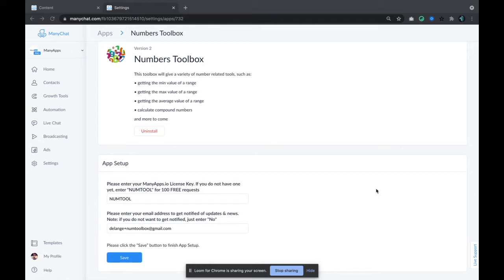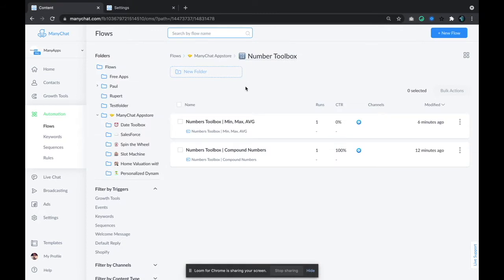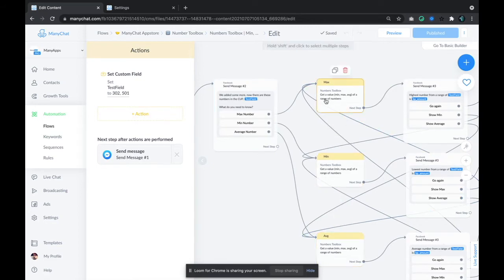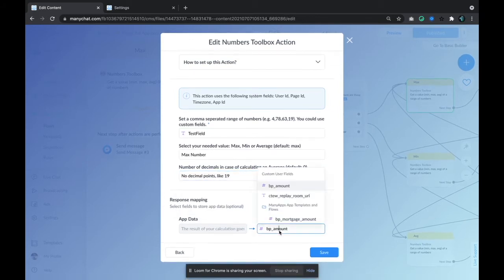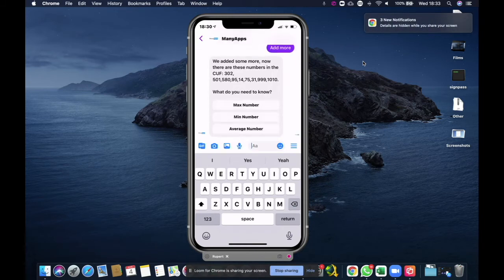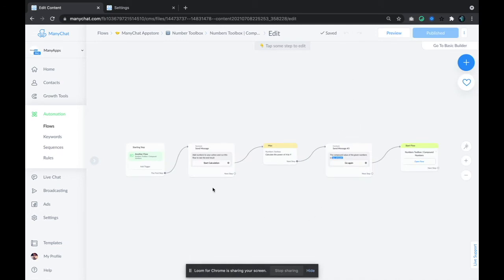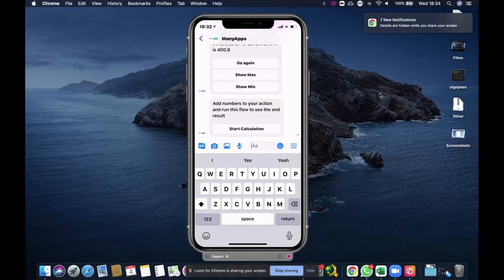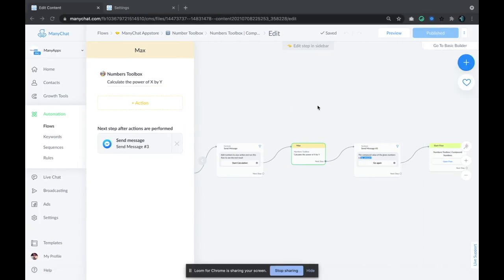Numbers Toolbox for ManyChat By ManyApps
This toolbox will give a variety of number related tools, such as:

• getting the min value of a range

• getting the max value of a range

• getting the average value of a range

• calculate compound numbers

Get a Free Template to start using this app here